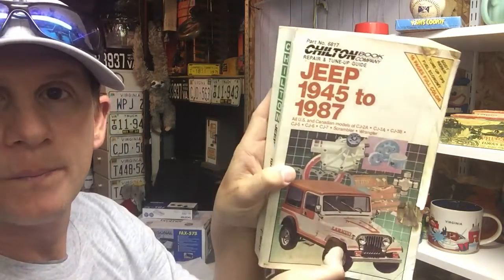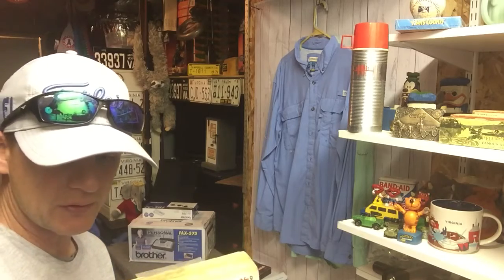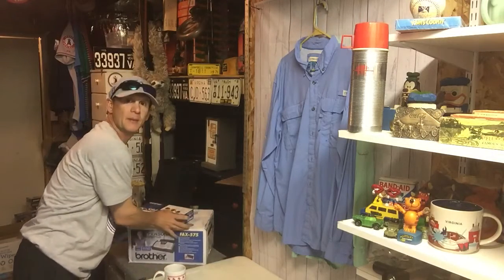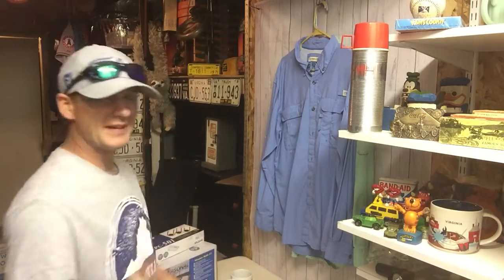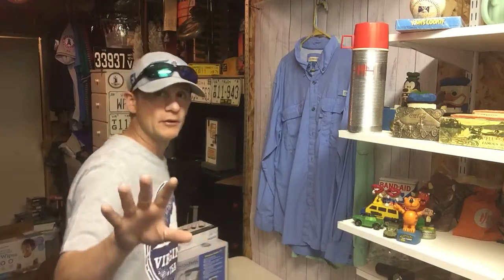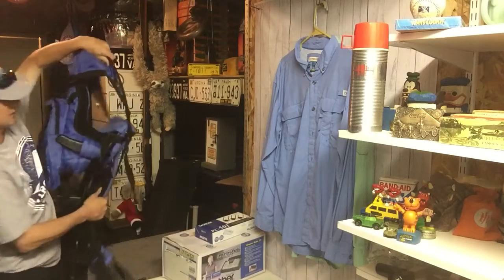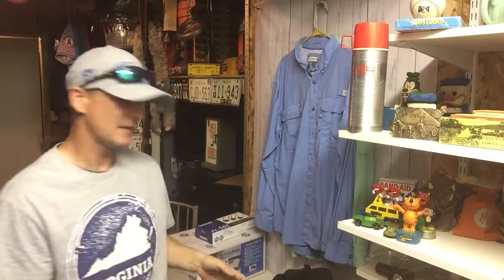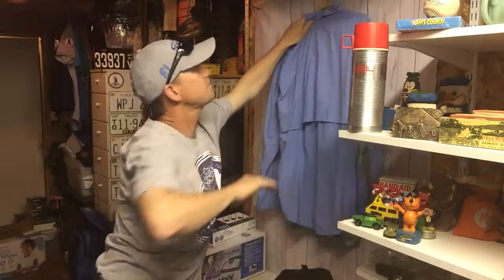DO PEOPLE STILL BUY FAX MACHINES AND VHS IN 2019? FLIPPING JUNK ON EBAY FOR PROFIT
Making money selling on eBay. Video games to clothing to fax machines. Everything adds up. Buying selling and shipping on eBay.  Sourcing from Yard Sales, Garage Sales, Thrift Stores and flipping items on eBay, Poshmark, Mercari, Offer Up, Marketplace, Antique mall booth and any where else that makes sense.  Join us as we take you through the whole process and learn some new tricks along to way.

Ebay Store
Homeschool Hustlers Ebay Store

Check these playlists for specific content